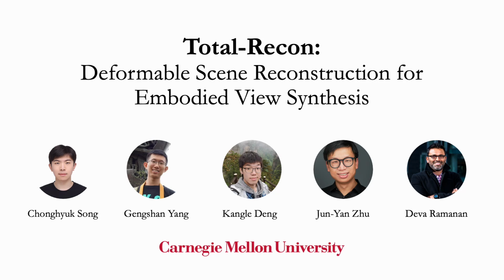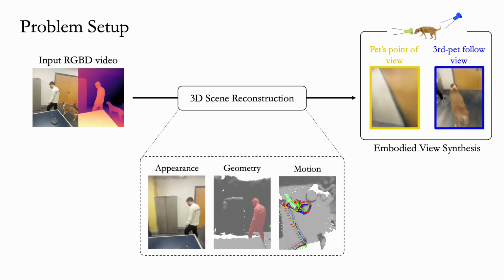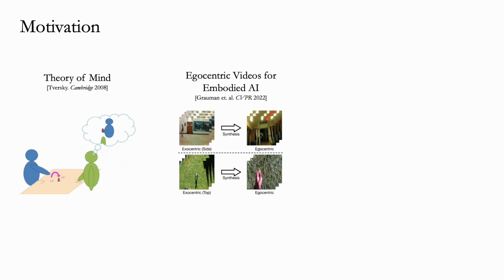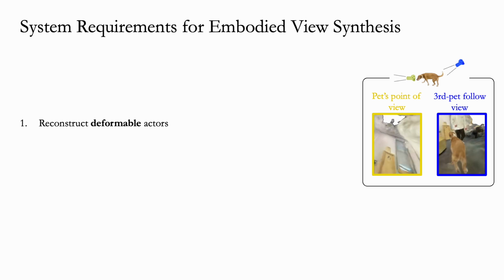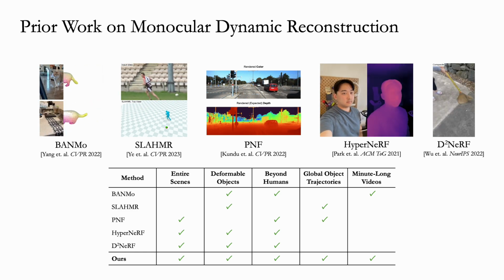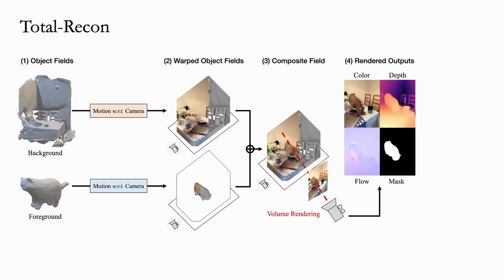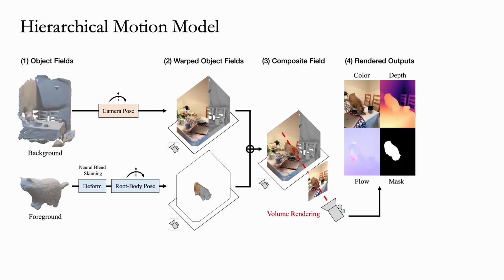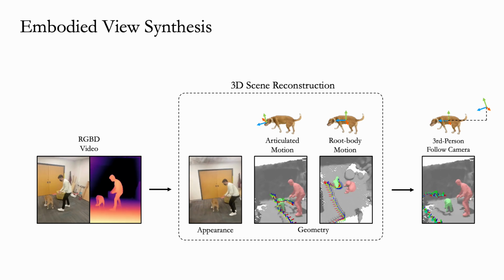Total-Recon: Deformable Scene Reconstruction for Embodied View Synthesis